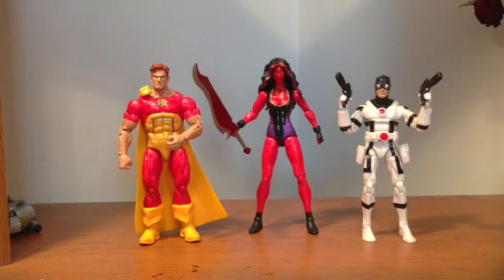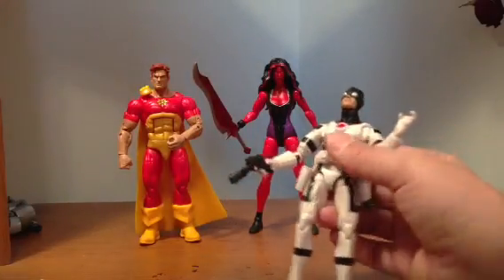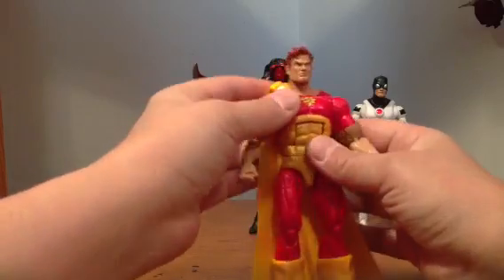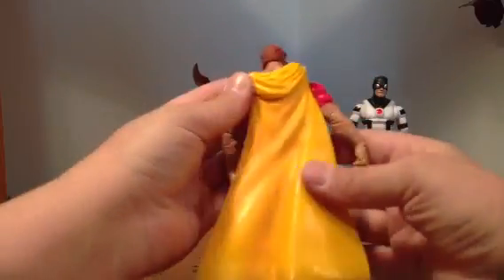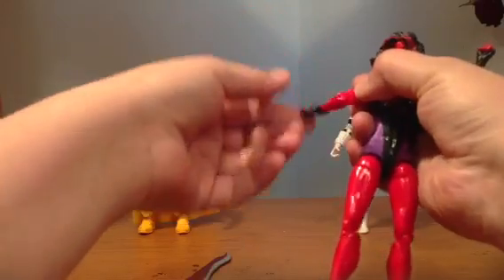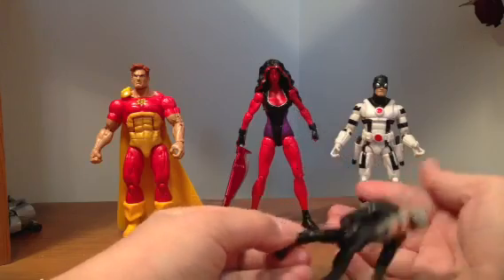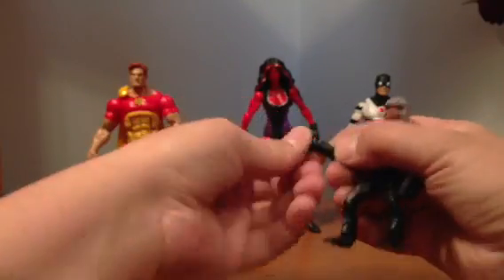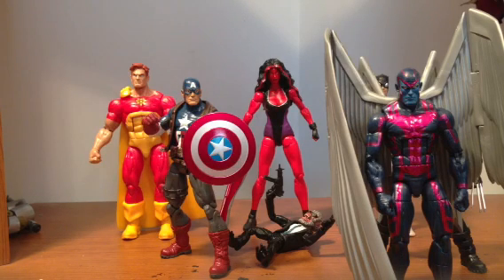ML hit monkey wave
This is the 3 figures you need to build hit monkey